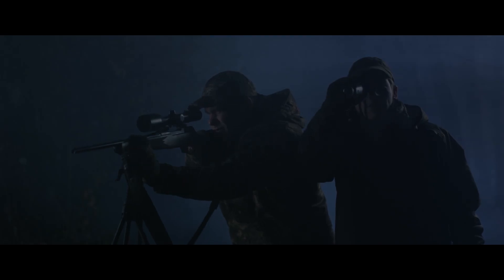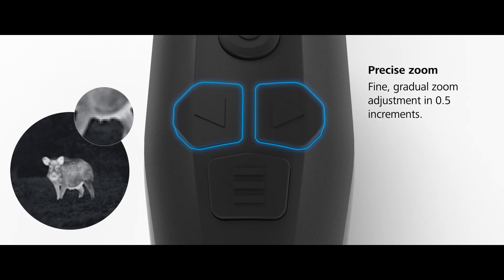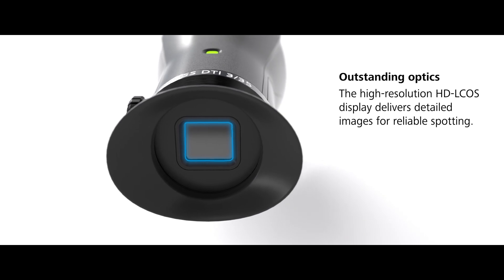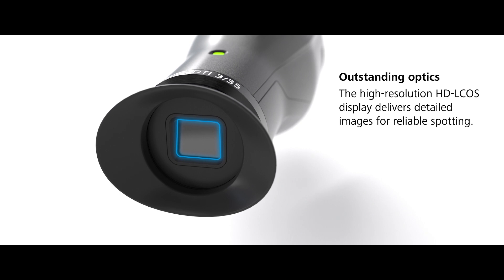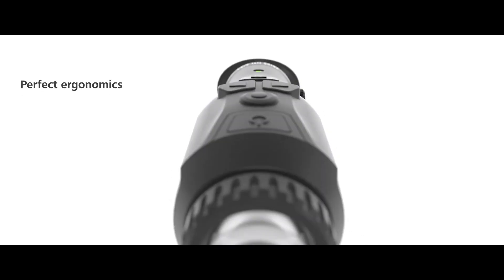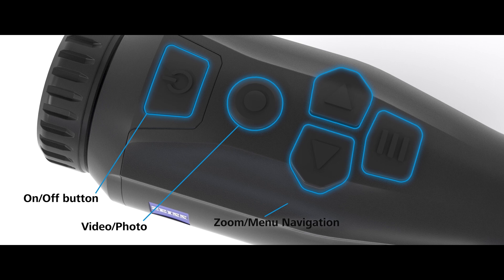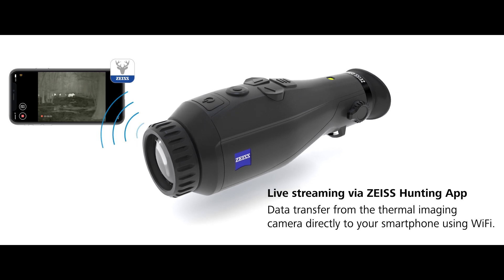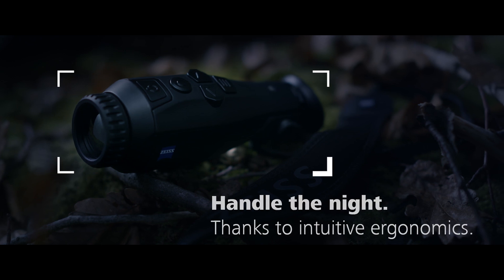ZEISS DTI 3/35 - Product Features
ZEISS is proud to announce the release of the ZEISS DTI 3/35, its first thermal imaging camera specially developed for hunting. The thermal imaging camera combines a high-resolution display that delivers detailed images, even in the darkness and at night, with a well-balanced, ergonomic design. Available as of fall 2020.